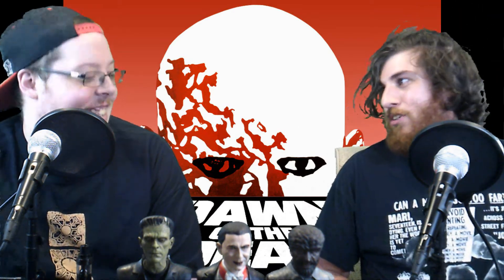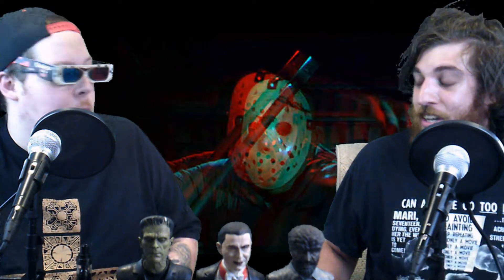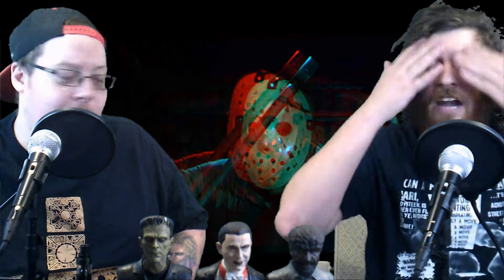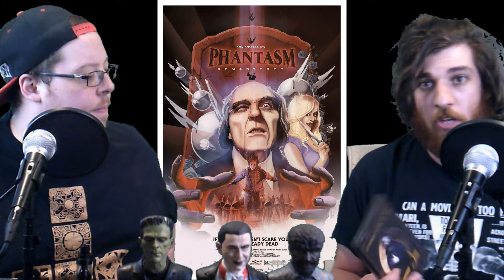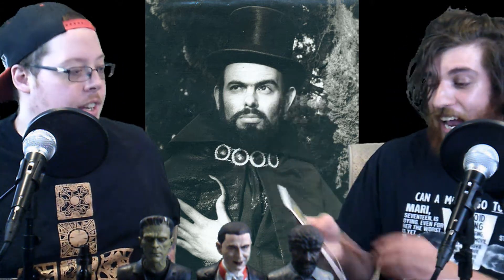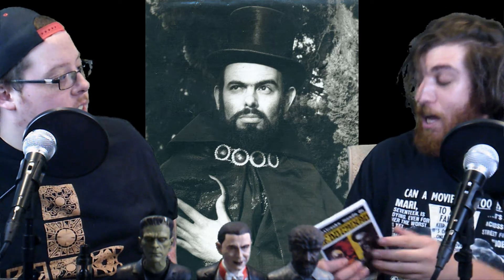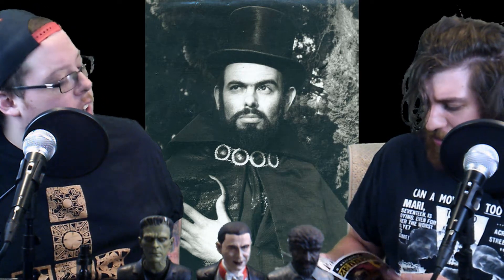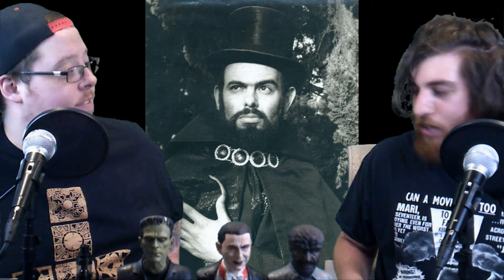Horror Bonus Gifts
Kurious Cyclopes shows Steve some of his favorite items he's received by purchasing horror films.
6/20/2017

Tell us about your coolest horror bonus gifts in the comments below!